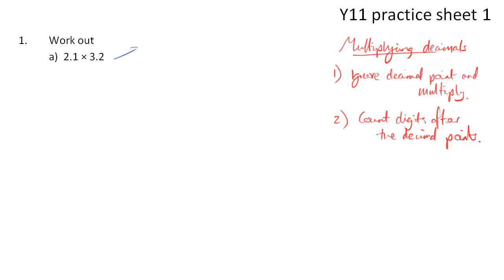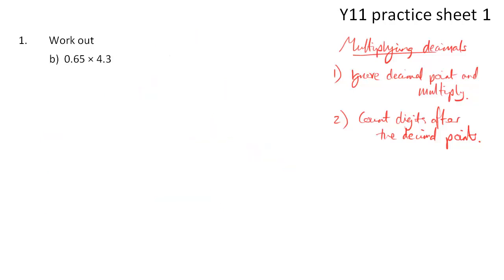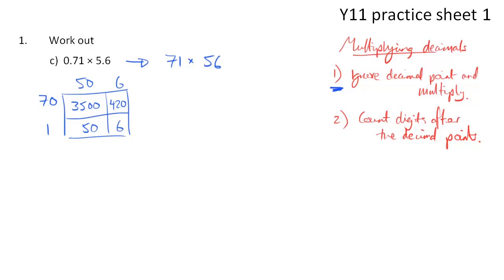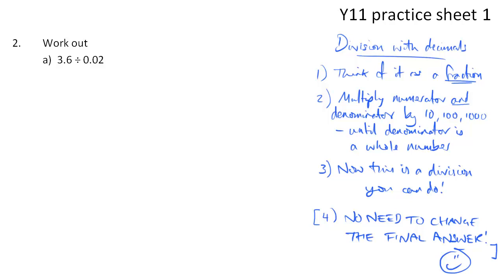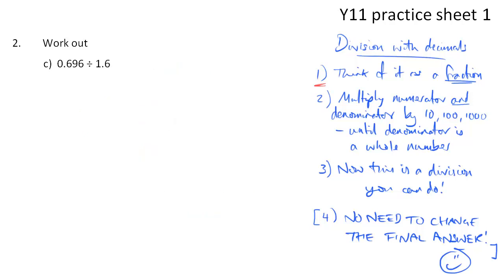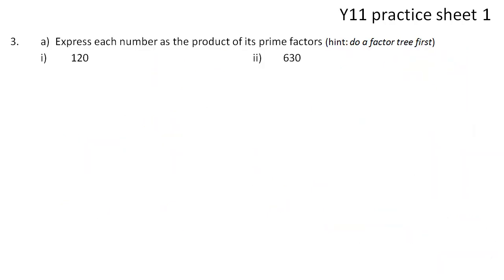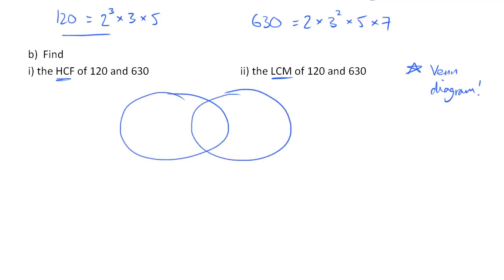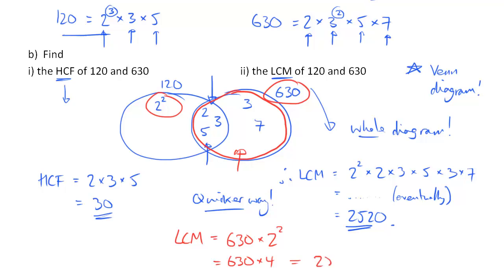Y11 Practice Sheet 1 Solutions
Here's how I would answer these questions. Hope you find it useful!

Mr C.